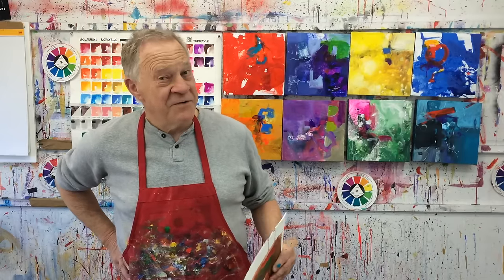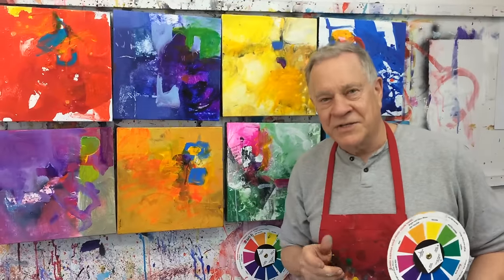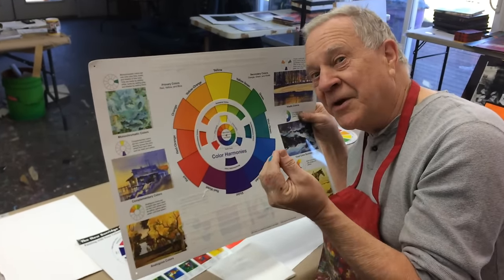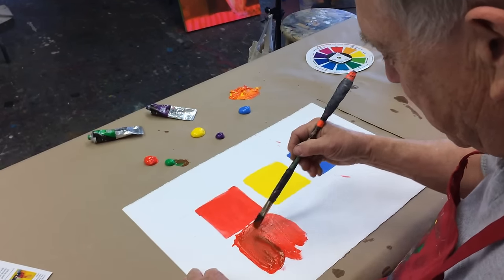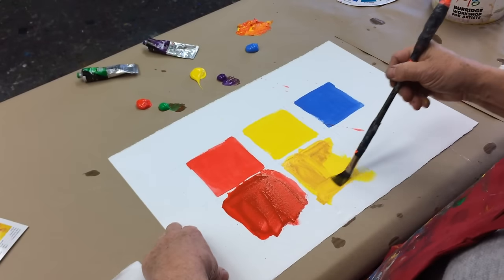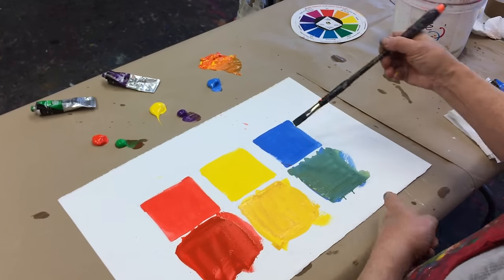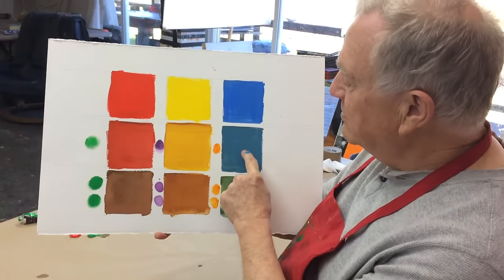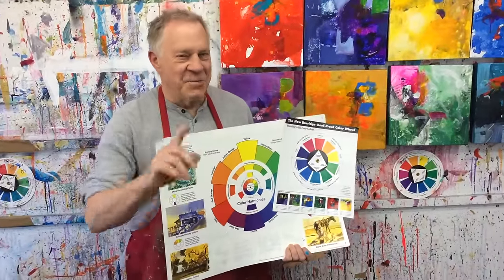BobBlast 77 "Bright Colors vs Mud - How to have Both"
Bright Colors vs Mud - How to have Both.

When color comes out of the tube or jar, it’s the brightest THAT COLOR will ever be. Then, the more we handle that color through over brushing or scrumbling, it dulls down and has a tendency to get muddy - away from it’s original clean, bright color. This is good info to know if that’s the effect you are going after.

Another piece of handy information - How to Tone down color - just a bit - without loosing its original color saturation. This is what you do - A few drops of the complementary color will knock back the brilliance and may lean towards a neutral tone. But - there’s always a but - too much complementary color into the mix guarantees, shall we say, “earth tones”… mud.

It’s all good to know. This is general information we all seem to forget at times - especially when in the middle of painting!